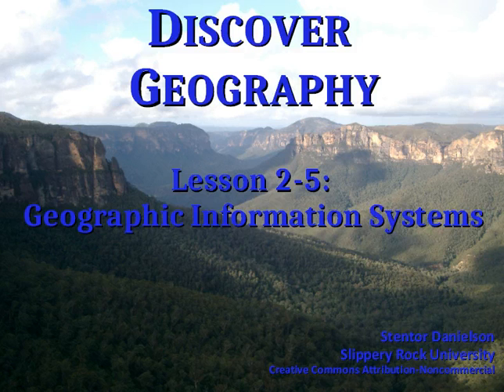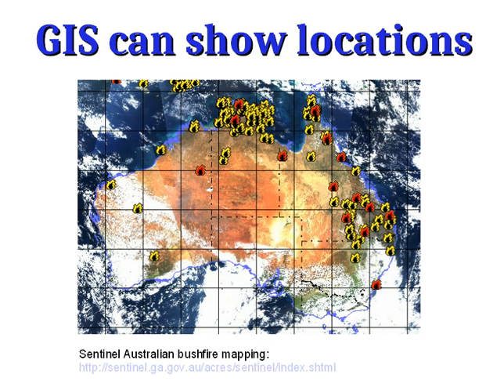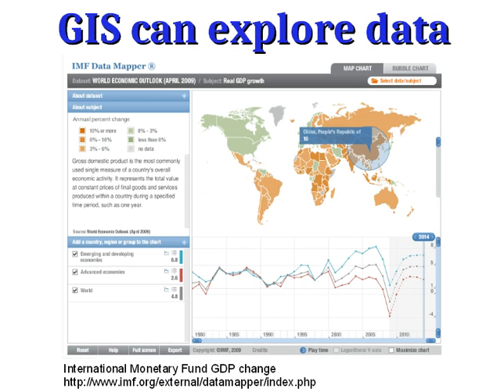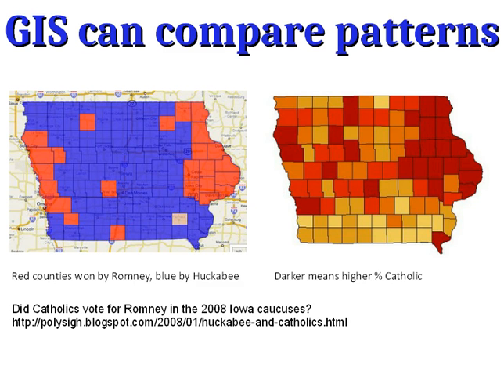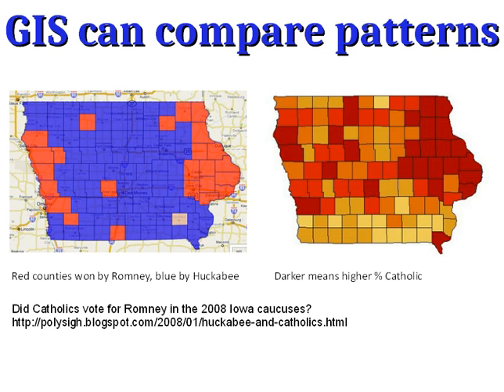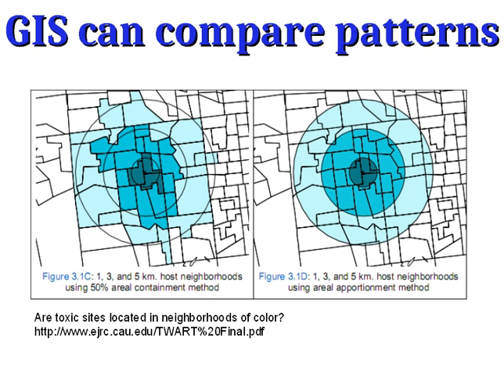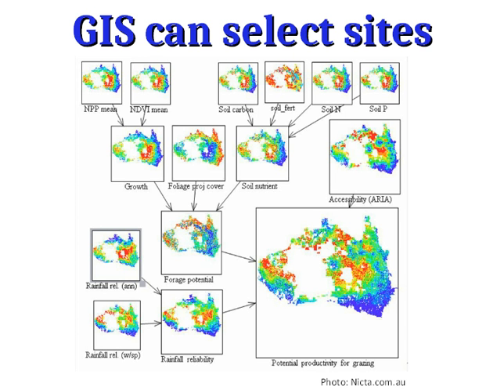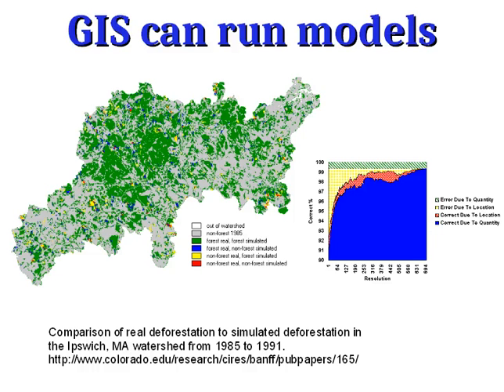Discover Geography 2-5: GIS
Video lesson for G&ES 100: Discover Geography at Slippery Rock University. Describes the possible functions of a GIS.